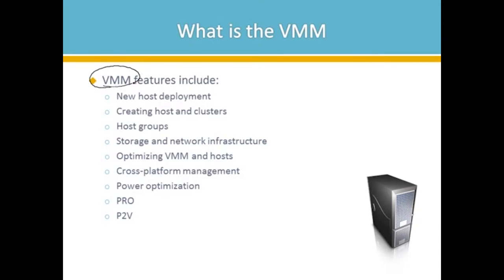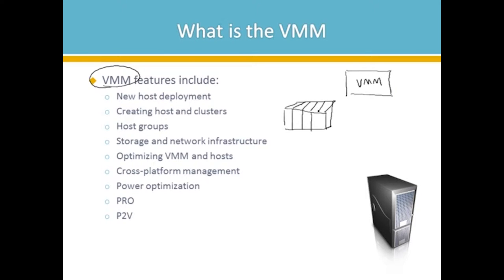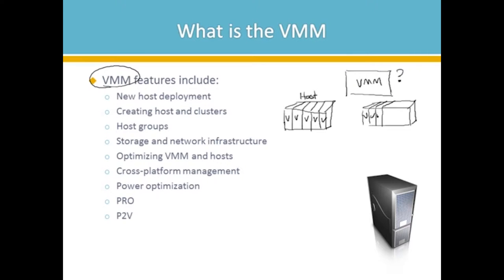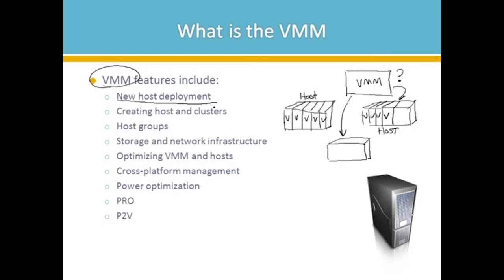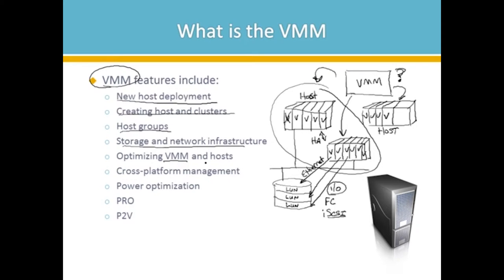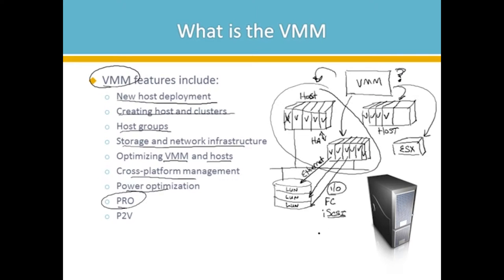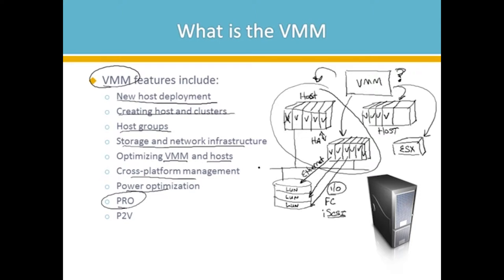70-414 - Implementing an Advanced Server Infrastructure (MCSE) | John Academy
Google Search Text:
implementing an advanced server infrastructure, implementing an advanced server infrastructure pdf, implementing an advanced server infrastructure,19], 70-414 microsoft real exam questions, mcse server infrastructure 70-414 dumps, how to become network administrator, 70-413 designing and implementing a server infrastructure, designing and implementing a server infrastructure, how to become network engineer, windows server 2012 (operating system),